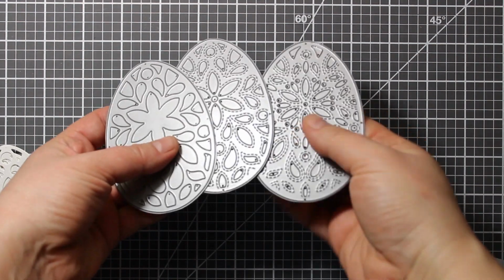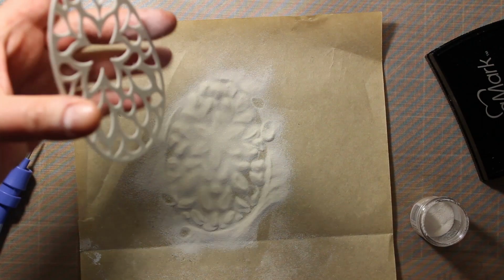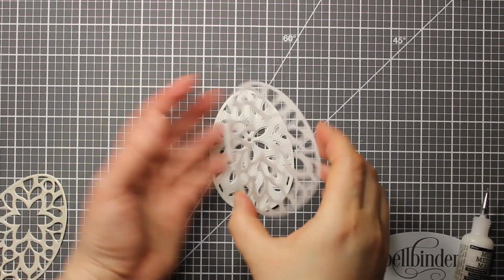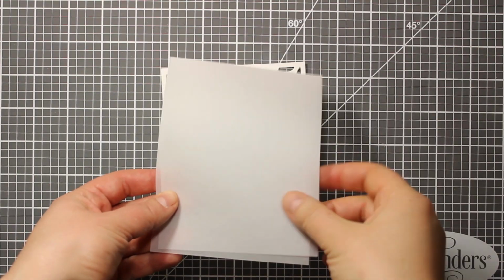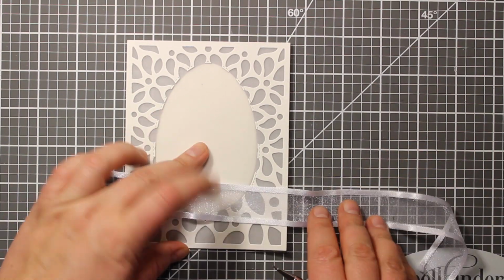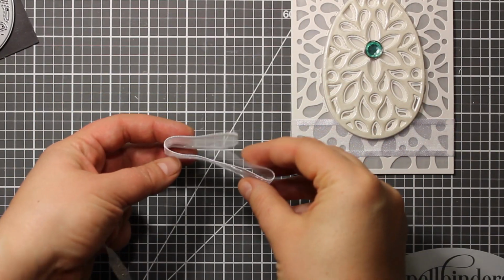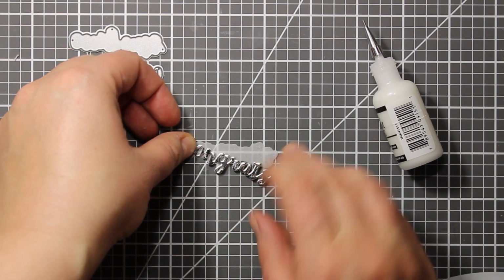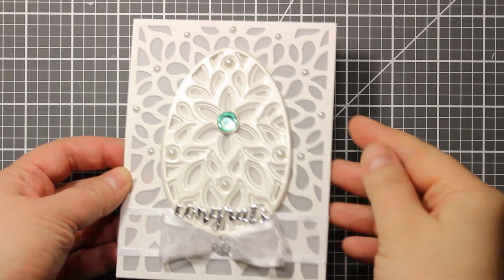Filigree Egg - Easter / Pregnancy Card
Easter card tutorial featuring Birch Press Design dies

• Birch Press Design FIORI EGG LAYER SET Craft Dies 56068

• Birch Press Design STITCHED EGG SET Craft Dies 57102

• Birch Press Design FIORI PLATE LAYER SET Craft Dies 56062

[ Amazon US ]

• Approx 5600pcs Mixed Size DIY Half Pearl Bead Flat Back Plastic Craft Plastic Box (white)
[ Amazon US ]

• Canson Montval Watercolor Paper 140 lb. cold press 4 in. x 6 in. block of 15
[ Amazon US ]

• Vellum Value Pack 8.5"X11" 50/Pkg-Clear 95gsm
[ Amazon US ]

[ Amazon US ]

• Darice ULTRAFINE TIP Applicator Bottles Set of 4 97908

[ Amazon US ]

• Crystal Ninja CRYSTAL KATANA Mixed Media Pick Up Tool 005002
[ Amazon US ]

• 7/8 Inch Organza Satin Edged Ribbon 25 Yard Bolt - White
[ Amazon US ]

• Dovecraft Mirror Card, Silver
[ Amazon US ]

• BOSCH PKP 18 E / PKP18E Glue Gun + 5 Pcs Hot Melt Glue Sticks for Both 110V and 220V - Decoration Tool, High-quality Hot Glue Gun
[ Amazon US ]

Some of the products might be provided by the companies as free samples or gifts, but this is I who decides whether to use them or not in my videos. I only use and recommend what I like based on my own taste and experience.